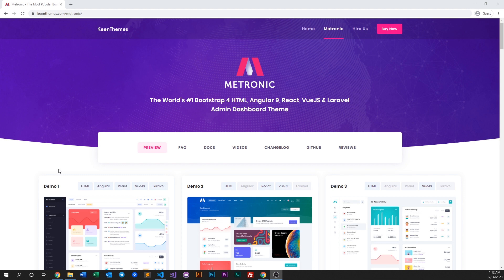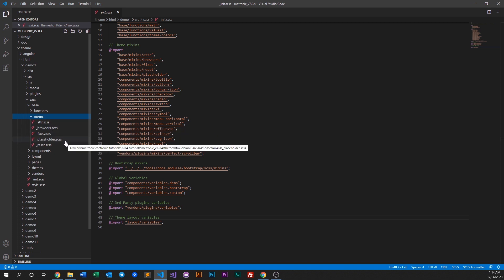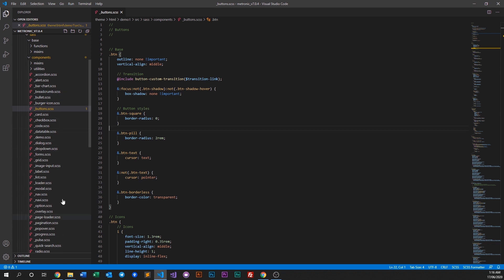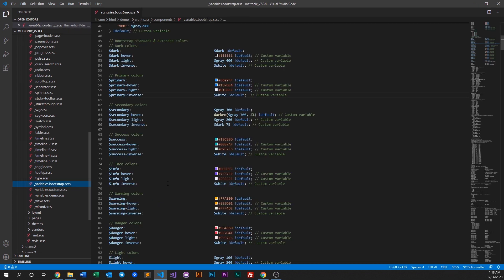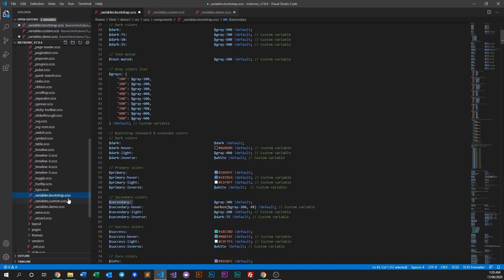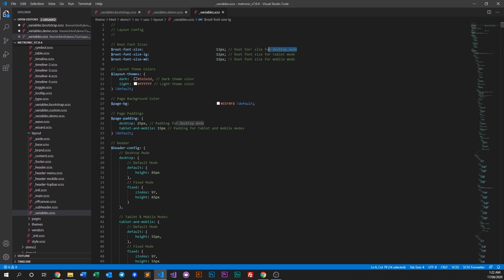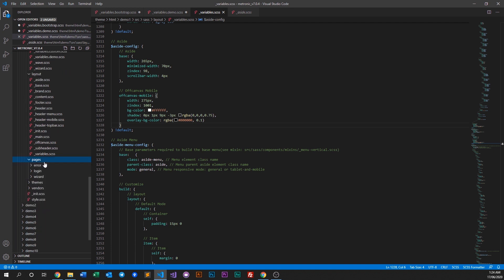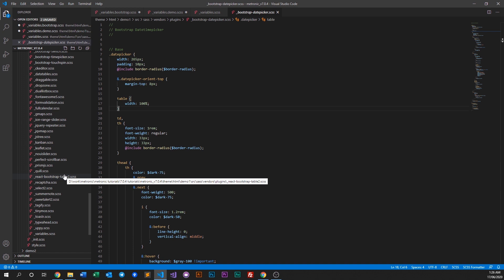SASS Customization Overview - Metronic 7 Admin Theme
In this video, we discuss on Metronic's SASS Customization.

Metronic is the world's #1 Ultimate Bootstrap 4, Angular 9, React, VueJS & Laravel Admin Theme Framework for next-generation applications with exceptional design and advanced layout features best suited for any modern web application project.